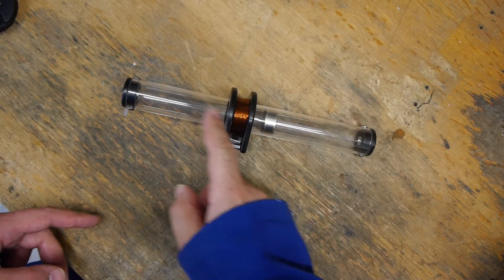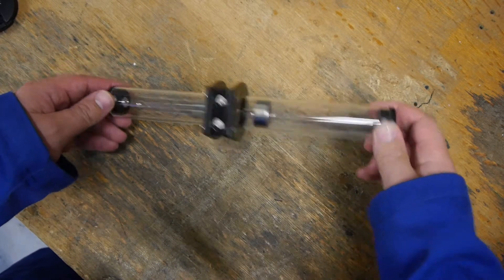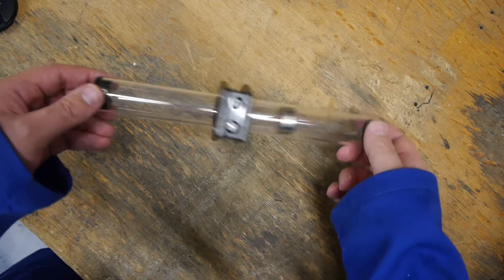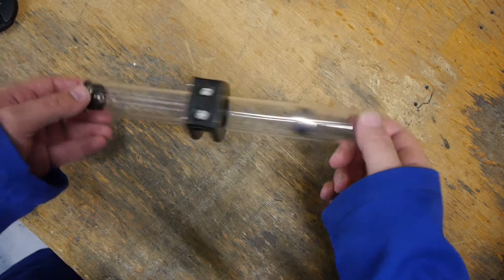Induction coil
An induction coil connected to two leds.